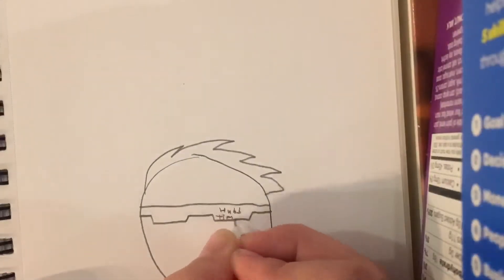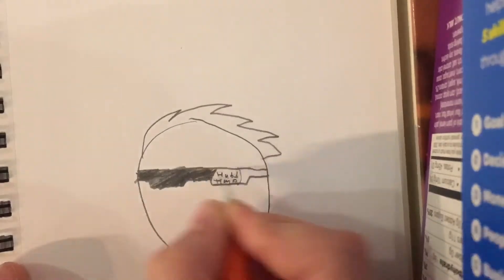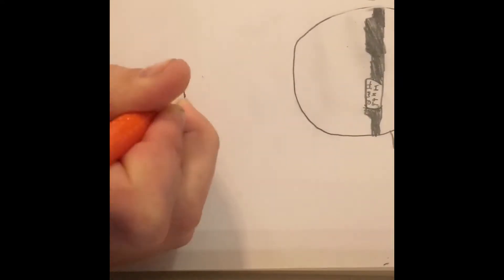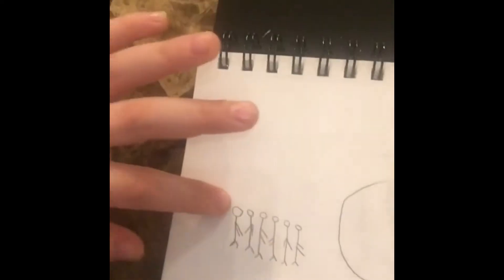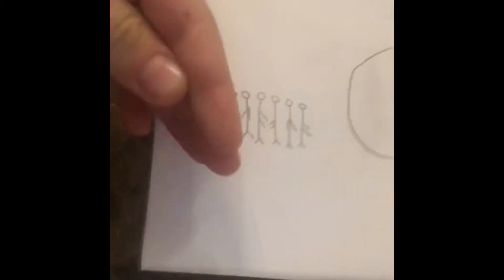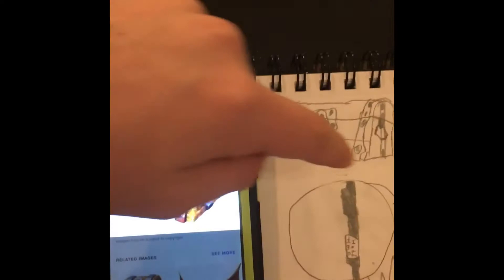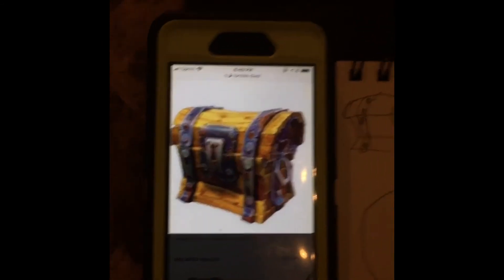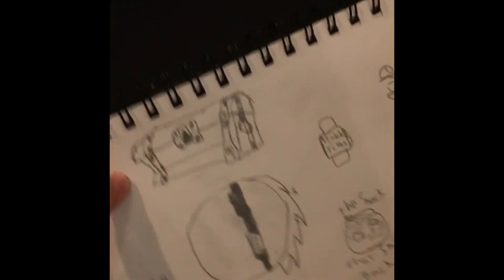Hubb Time draws. S:1 E:1. Read description!!!!!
YouTube.com/TA thecoolkids